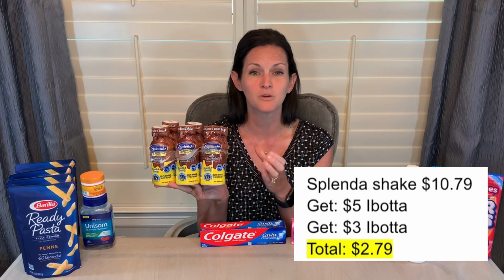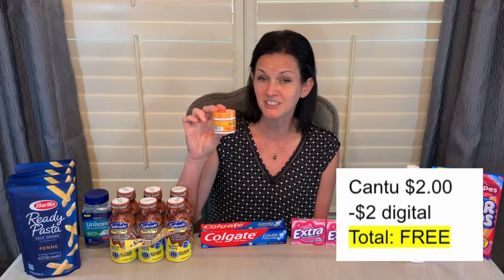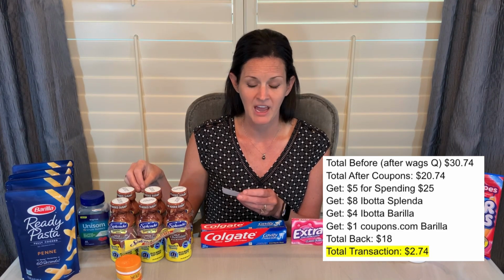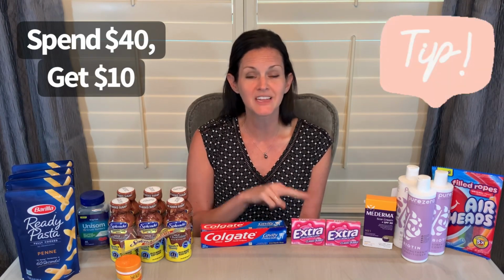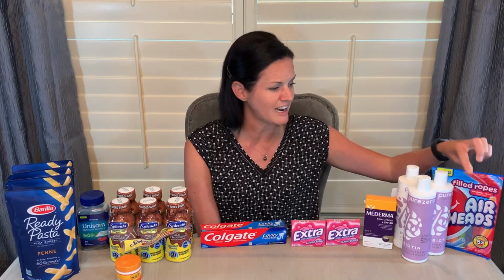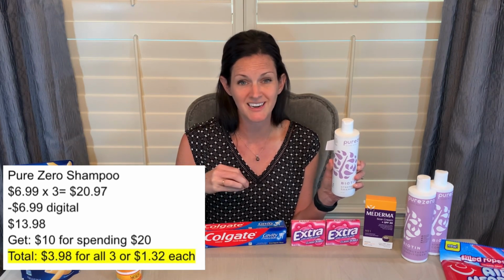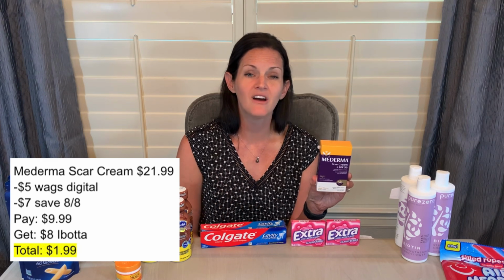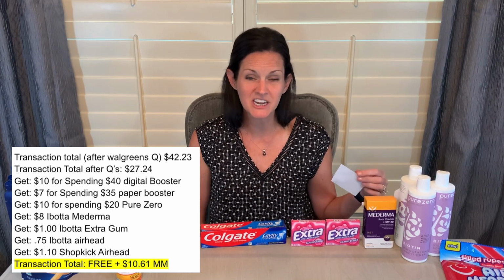Walgreens Haul | $15 Money Maker | Stacking Boosters | Week of August 15th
In this video I show you all the best deals I got at Walgreens this week! I was able to get all of these items for FREE and made over $15 buying it all! Clearance pictures included! Printable google document included below.